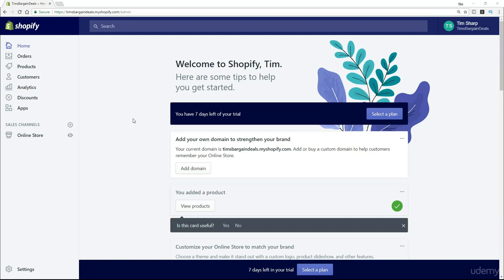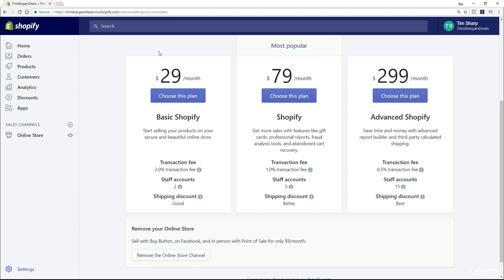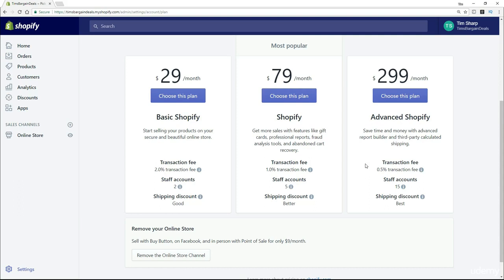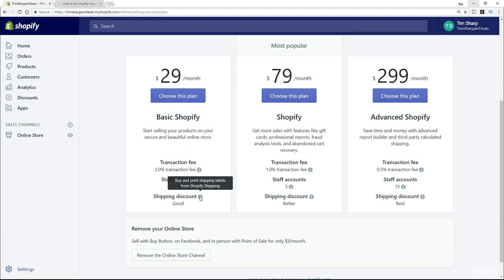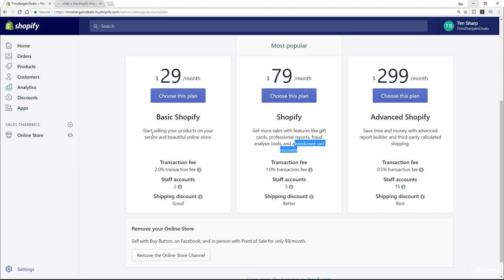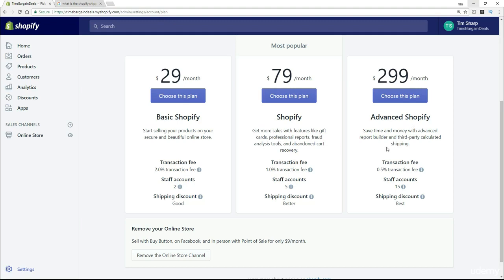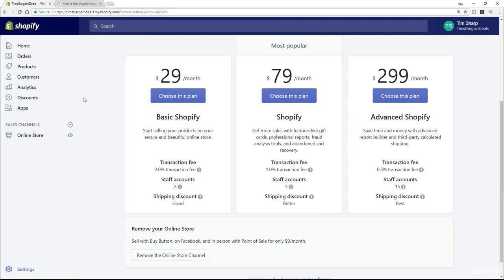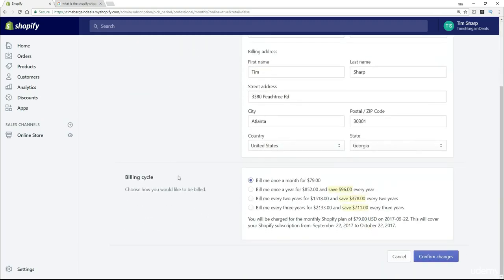shopify pos plans - shopify pricing & plans | is shopify expensive or not? (2020)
shopify pos plans - This Shopify Tutorial for beginners will give you the absolute essentials for getting started
Shopify Tutorial For Beginners 2018 | Udemy

How Does Shopify Payment Gateway Work

Complete Shopify Tutorial For Beginners 2020 – How to Create a Profitable Shopify Store from Scratch (Rafael Cintron Review).

Shopify pricing plans · shopify pricing breakdown · shopify websites examples · shopify pricing products · how much is shopify a month · shopify pricing calculator.

Gateway api, shopify payment gateway brazil, shopify payment gateway india, create shopify payment gateway, how does shopify payment gateway work.

You'll see the different shopify pricing plans including their basic shopify plan option  shopify advanced plan  and many more plans throughout the video...

It's also worth mentioning that they also have some shopify annual plans  the shopify plus plan  and even the shopify lite plan.

You can use the basic features of shopify pos to sell almost anywhere  including markets  fairs  and pop-up shops.

To create a full retail store experience  you can upgrade to the shopify plan or higher to get extra features for shopify pos.

An easy and quick guide on how to create gift cards for any shopify plan (also basic!!!

A look at the three tiers of shopify plans available:..

I compare the pricing of each shopify plan then provide a free tool to help you determine which plan is best for you!

Unboxing shopify pos chip & swipe credit card reader.

An introduction to shopify pos - point of sale  || shopify help center 2019.

Use shopify pos to create a cart for each customer  customize the cart in several ways  and then accept payment with a range of payment methods...

Shopify pos syncs with shopify to track your orders and inventory across your retail locations  online store  and other active sales channels.

Shopify fees and plans explained.

Shopify and shopify pos - right for retail?

In this episode  we talk about shopify pos and the other options available to online and brick and mortar retailers.

How to create shopify gift cards on any shopify plan!

Why shopify pos is more expensive than you think.

Which shopify plan should your business choose?

In this video i compare shopify plans!

Connect shopify pos ipad app to star lightning tsp143 printer.

How to connect your star lightning tsp143 printer to your shopify pos ipad app by till man nz.

Welcome to my shopify pricing and shopify plans video.

We will go through all the pricing plans and shopify packages live  so be sure to watch our video  to learn the shopify pricing in 2020...